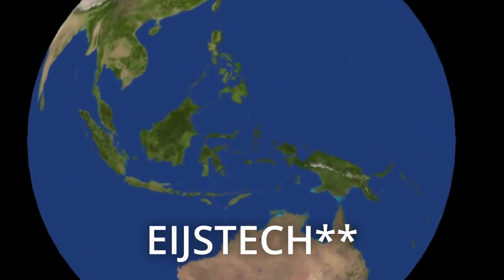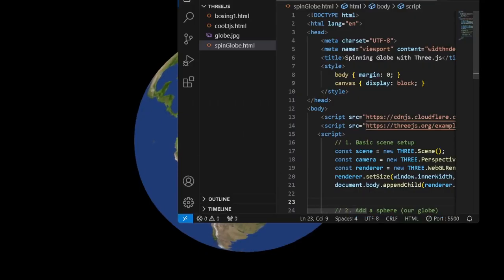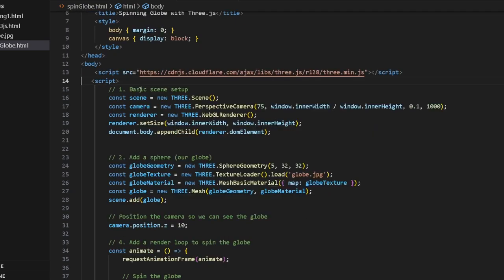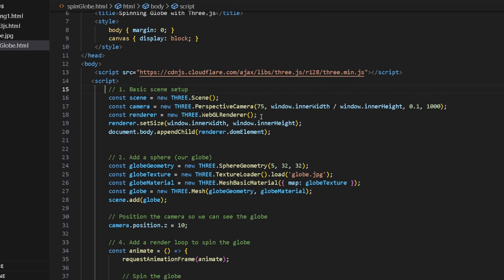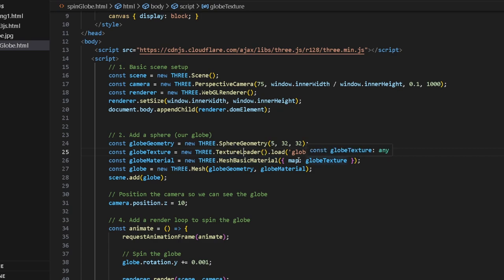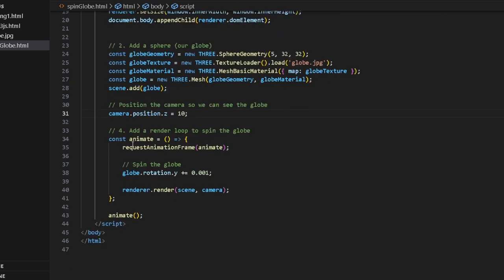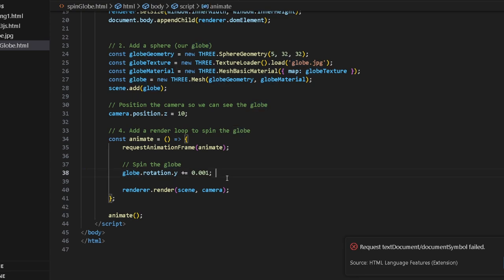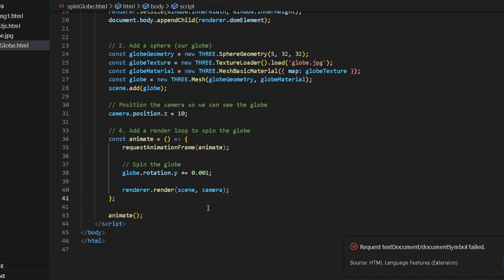Recreating Google Earth in 10 Minutes Challenge | three.js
Recreating Google Earth in 10 Minutes Challenge | three.js Tutorial

Think recreating Google Earth sounds impossible? Think again! In this fast-paced tutorial, I'll walk you through the process of remaking Google Earth using three.js – and we're doing it in just 10 MINUTES! Time's ticking, so grab your coding gear and let's dive in! 🌍💡

Basics of three.js for 3D web visualization.
Quick tips to speed up your coding process.
The magic behind Google Earth's graphics.
📚Resources:

three.js documentation: [Link]
Other helpful tools & plugins: [Links]
❓Questions? I'll answer as many as I can in the next 24 hours.

📸 Follow our tech journey on Instagram: @[ChannelName]

Remember, coding is about patience and practice. If you don't get it right the first time, try again! Happy coding! 🚀